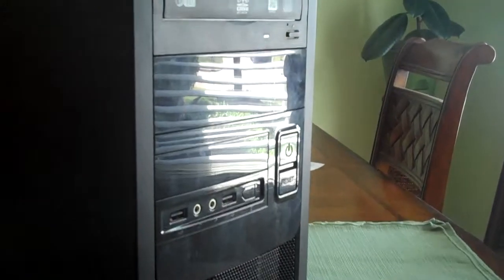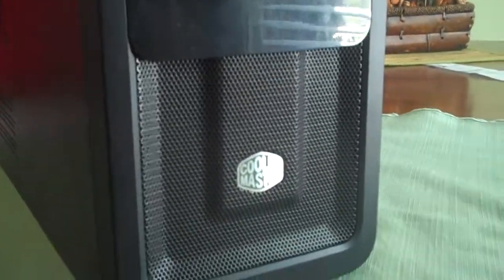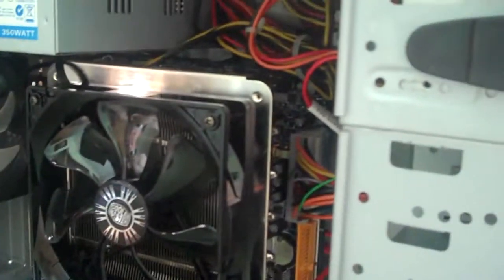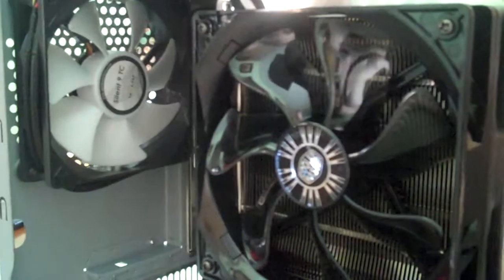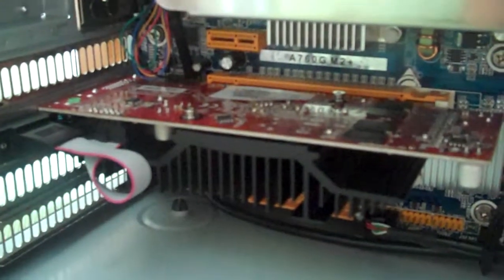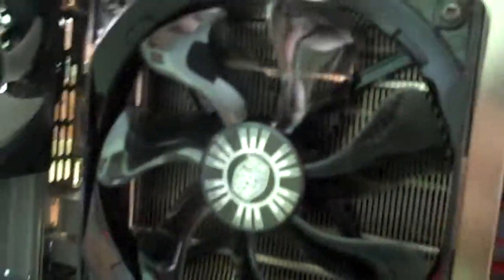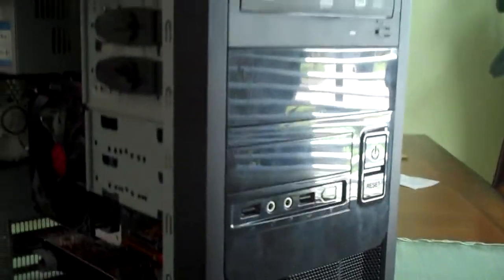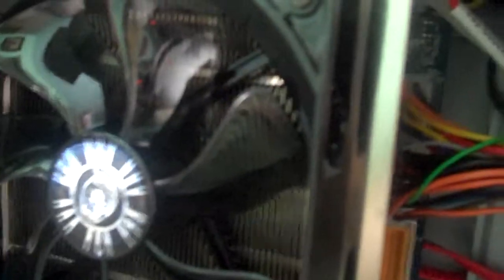Windows Home Server 2011 Build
Here is my little home server that I have built from spare parts that I had. Camera that i was using wasn't the greatest, so I apologize if it is a bit fuzzy.